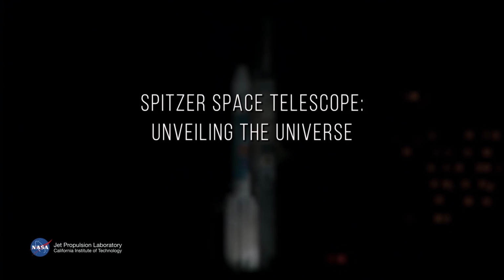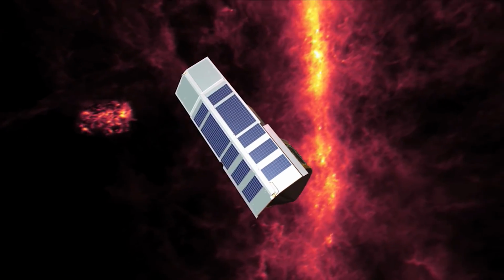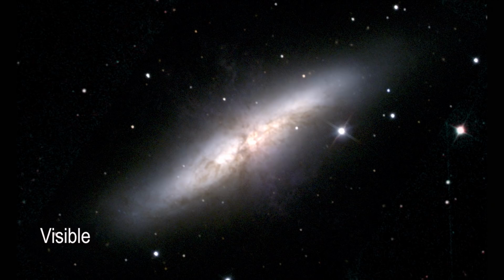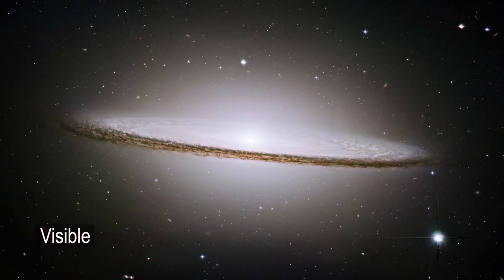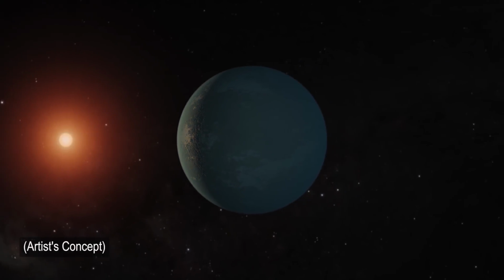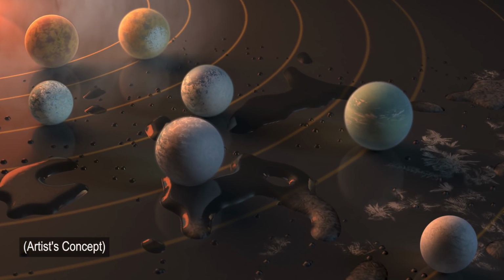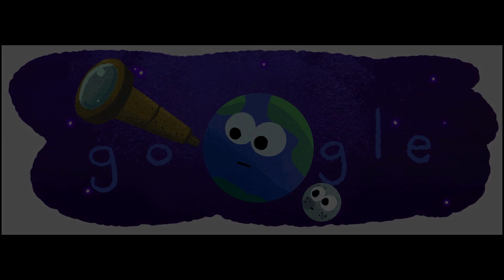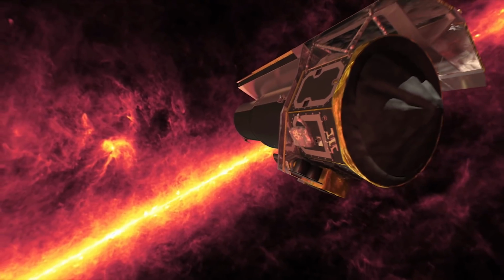🔴👀🔴 NASA's Spitzer Space Telescope (Mission Overview)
After 16 years of unveiling the infrared universe, NASA's Spitzer Space Telescope has left a singular legacy.  As one of NASA’s four Great Observatories -- a series of powerful telescopes including Hubble, Chandra and Compton that can observe the cosmos in different parts of the electromagnetic spectrum --Spitzer quickly became a pioneer in the exploration of the worlds beyond our human vision. From stars being born to planets beyond our solar system (like the seven Earth-size planets around the star TRAPPIST-1), Spitzer's science discoveries will continue to inspire the world for many years to come.